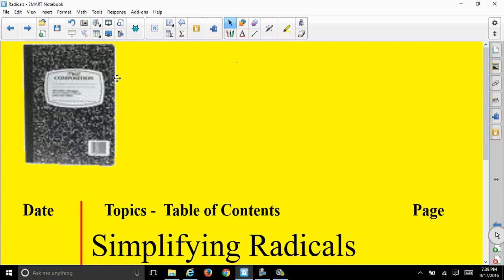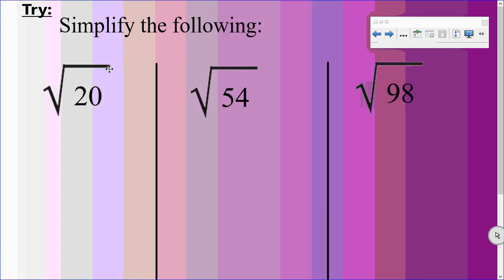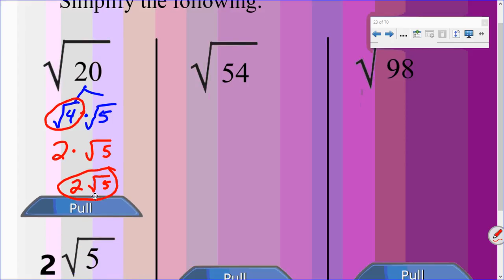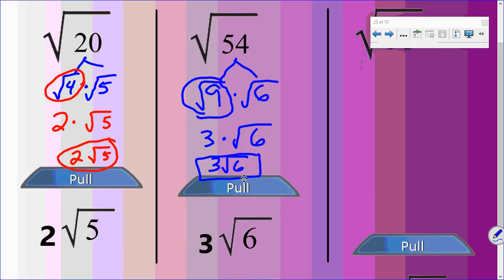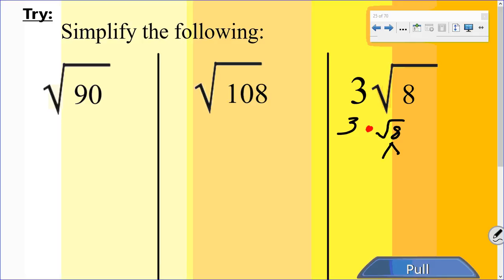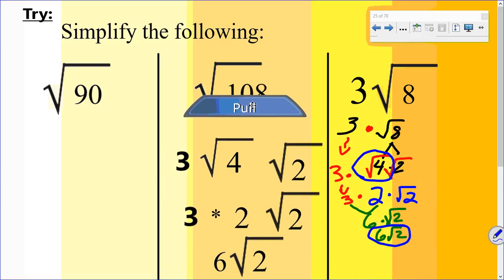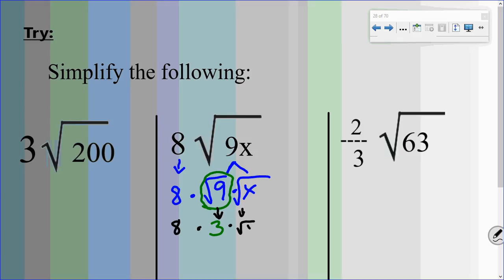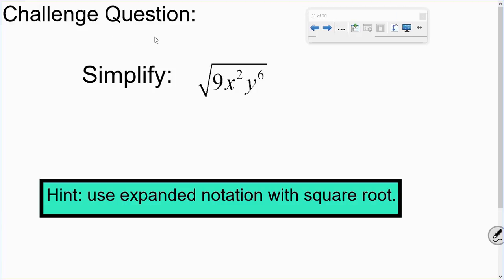Simplifying Radicals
Students will learn how to simplify radicals.